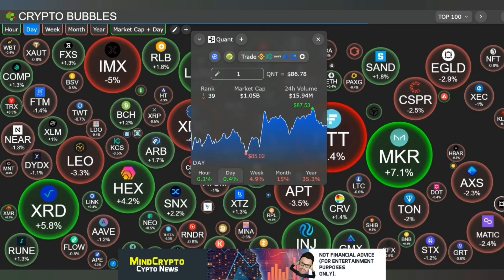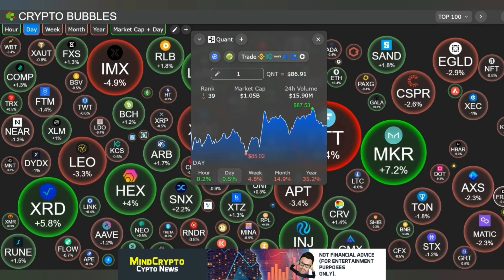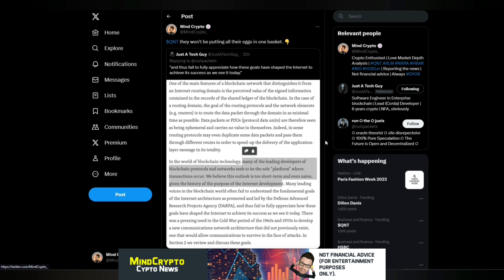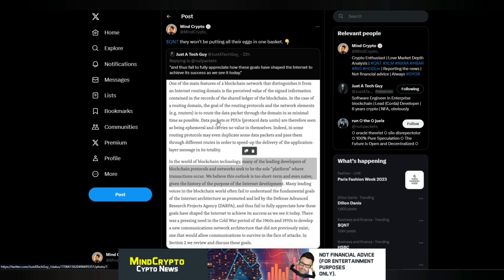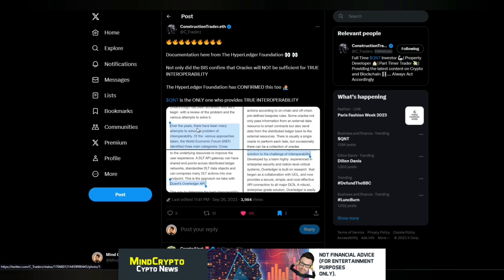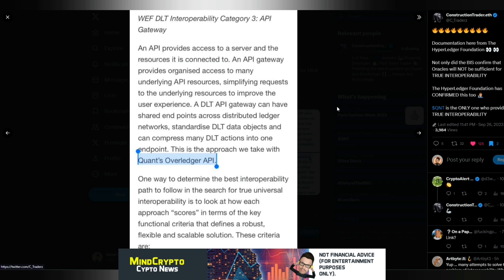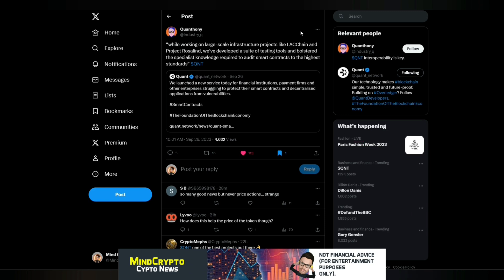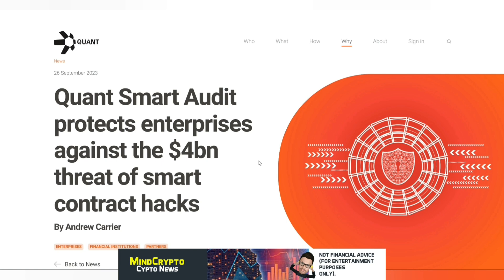🚨 QUANT | BEING MISLEAD | BIG UPDATE 😳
Quant | BEING MISLEAD - HUGE UPDATE❗😱 👀

Hi I'm Mind Crypto bringing you crypto news & information regarding the cryptocurrency market. The content on my channel will focus on news, crypto psychology insights and overall guides regarding QNT, XRP, Bitcoin, Ethereum,